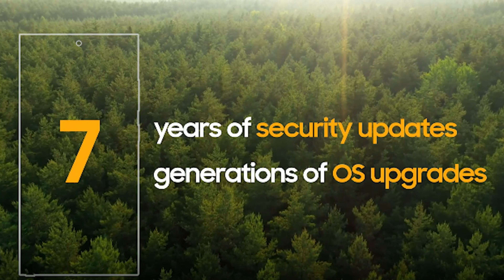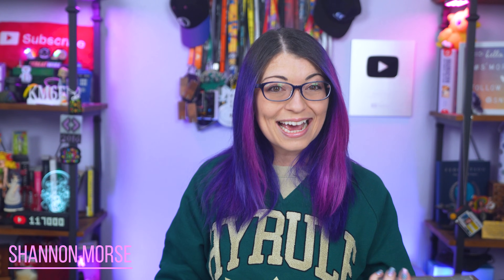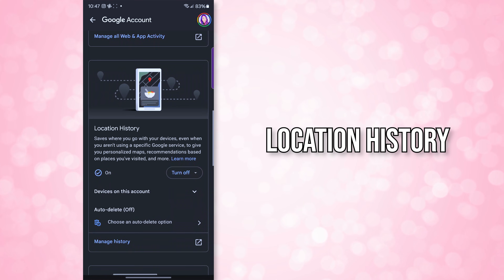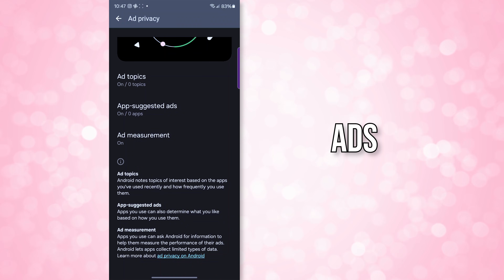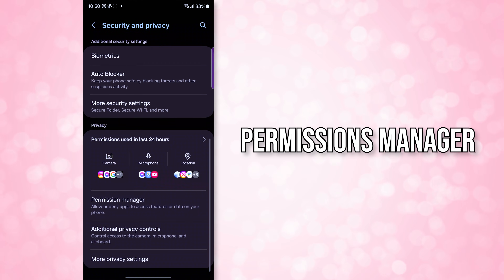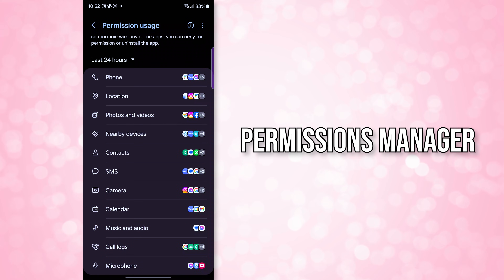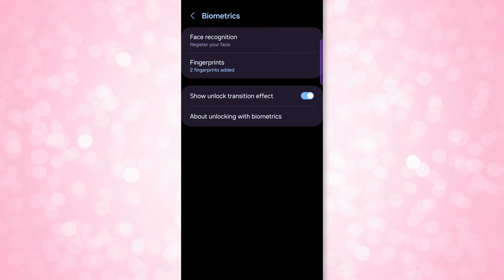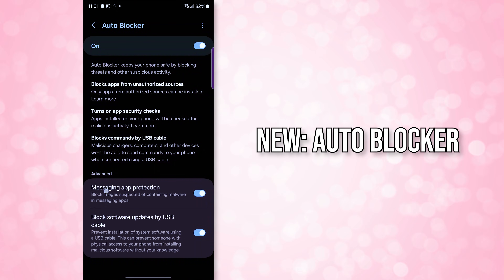Samsung Galaxy S24 Ultra - Change These Security and Privacy Settings Now!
Got your new AI powered Samsung S24 Ultra?! Make sure to disable or turn off these settings for better security and privacy.